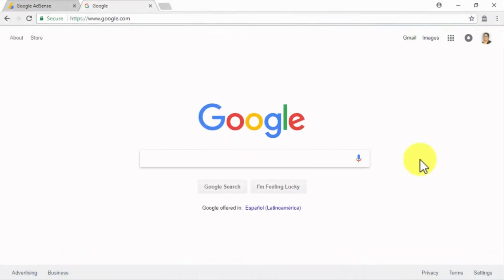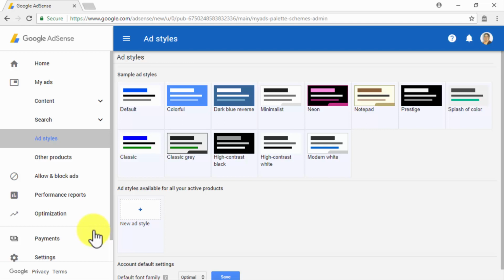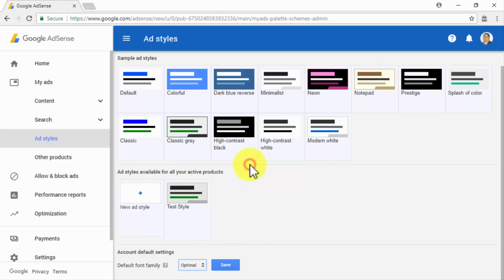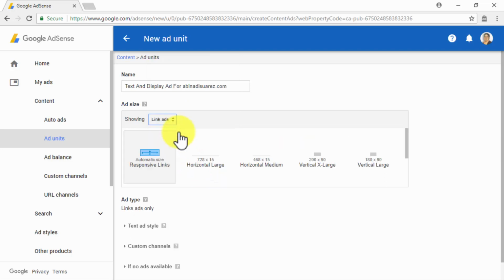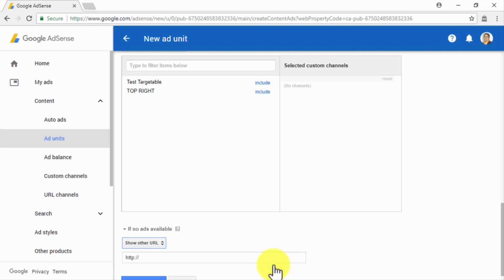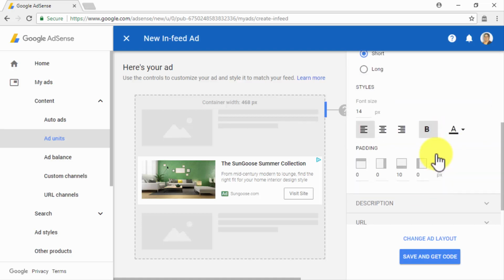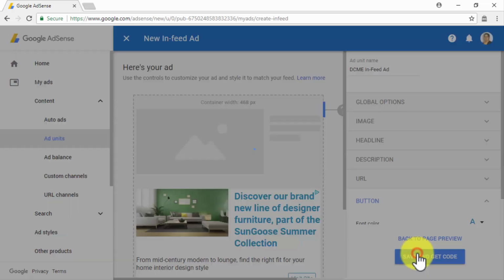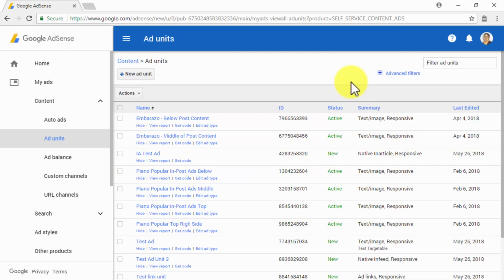8. Google AdSense Made Easy - Customizing Your First AdSense Ads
Google AdSense Made Easy - Customizing Your First AdSense Ads

Google AdSense Made Easy eBook and Video Training with Personal Use Rights
This is your Ultimate Chance to Monetize Your Websites and Blogs Instantly Without Spending Much…

Now you too can take your business to the next level with the best use of GoogleTM AdSense